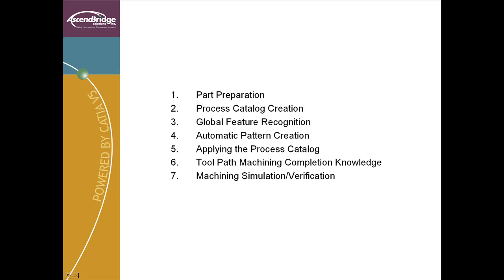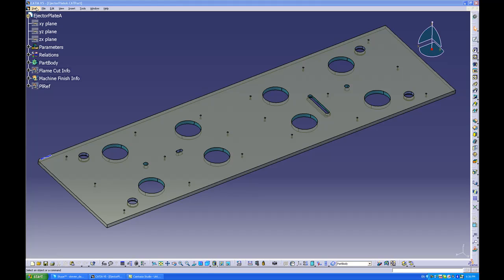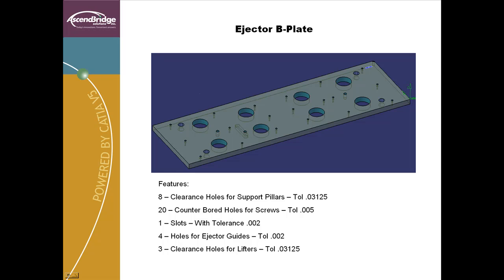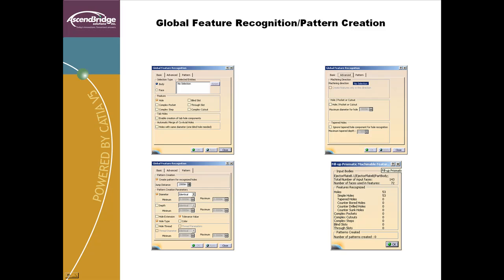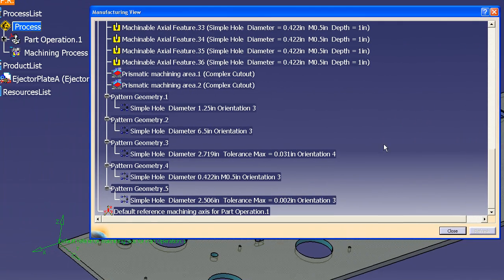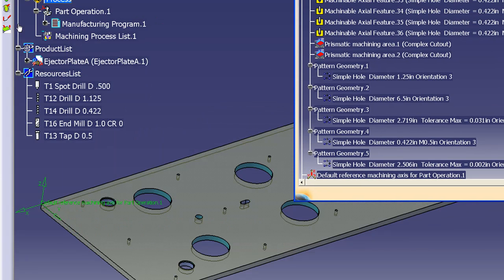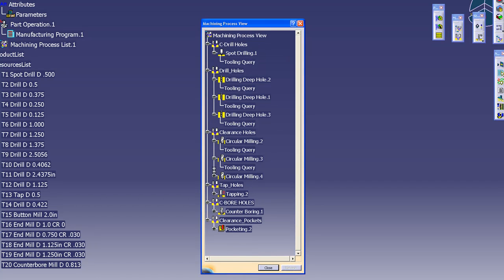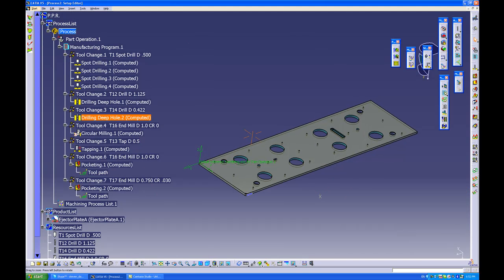CATIA V5 intelligent manufacturing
This video is designed to illustrate how you can easily create a manufacturing process catalogue  inside  CATIA and then  apply these standards  to your prismatic machine operations.
This promotes fully automated machining strategies with  zero  translations between the design and mfg teams . This is ideal  solution for all mold and die companies that want to operate
 off-line intelligent manufacturing as part of their lean initiatives.